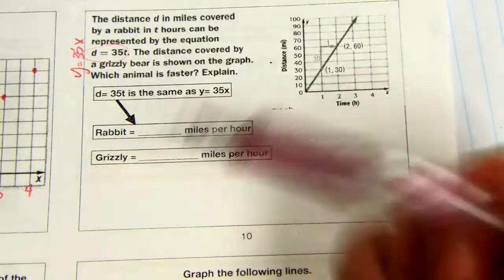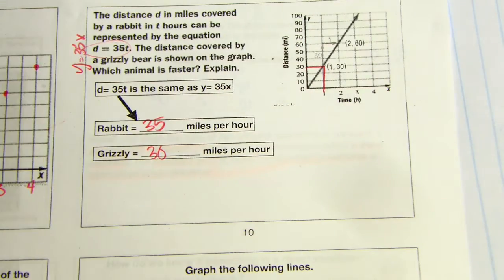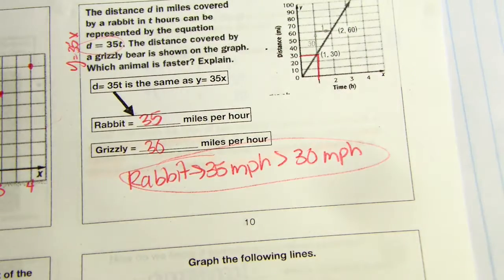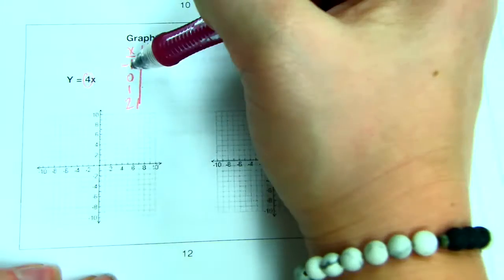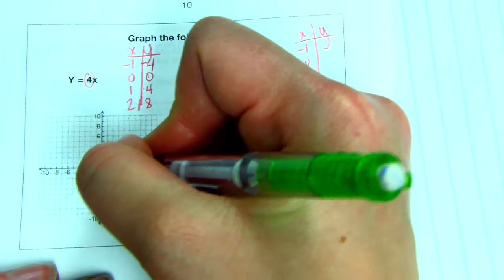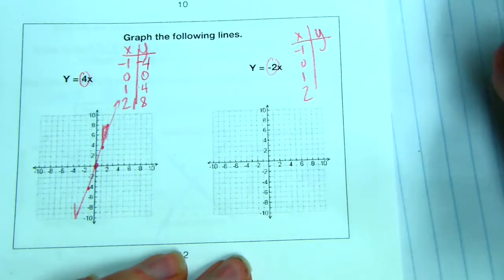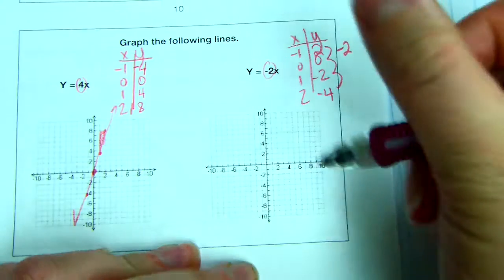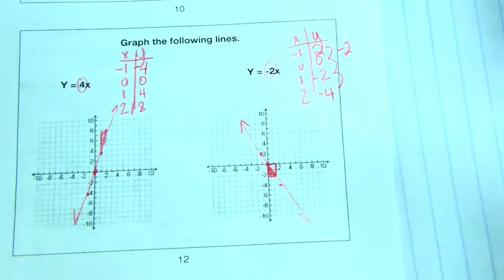3 3 day 2